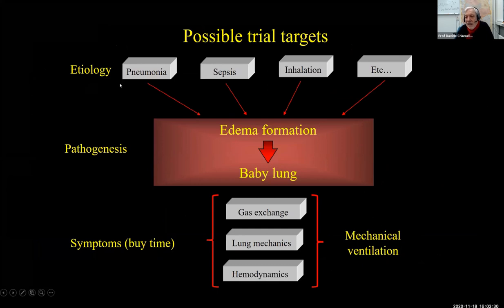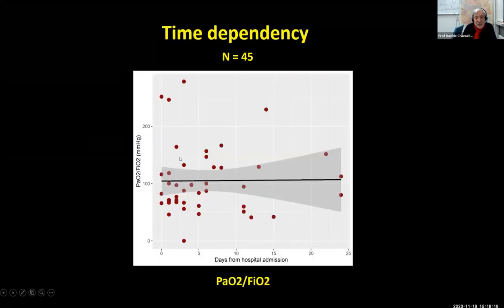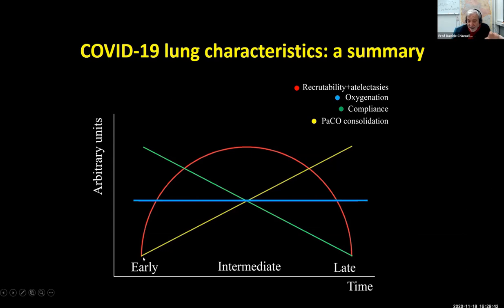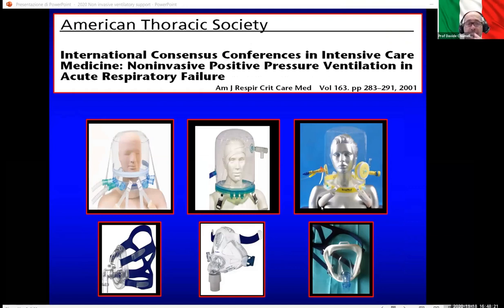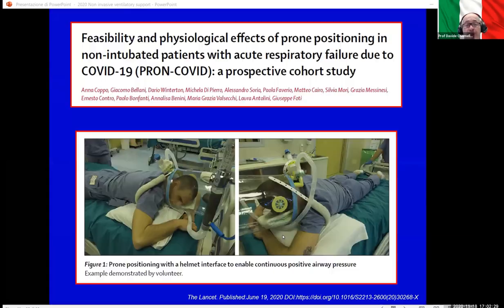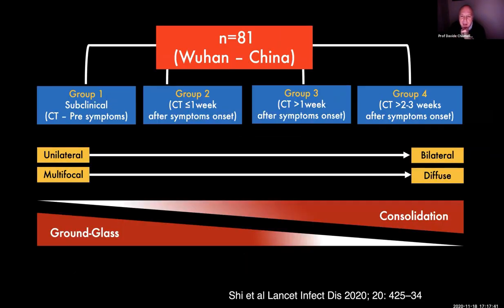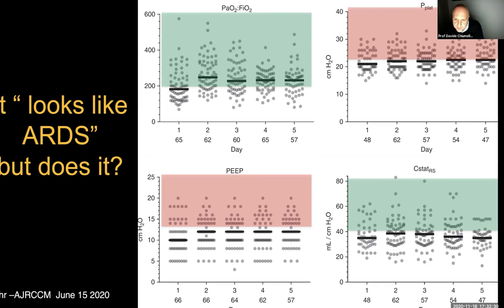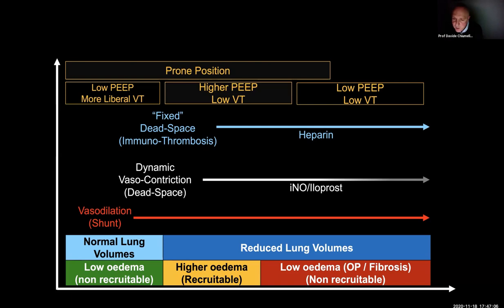Mindray mysafety academy: Acute Respiratory Failure Webinar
Mindray mysafety academy initiates education and training for healthcare professionals to inspire the culture of safety. This webinar invites experts to share their insights into ARDS management.

If you are looking for an in-depth discussion of acute respiratory distress syndrome and its relationship to COVID-19,